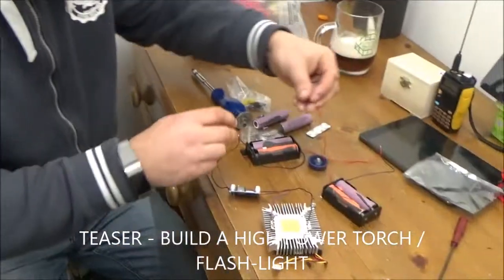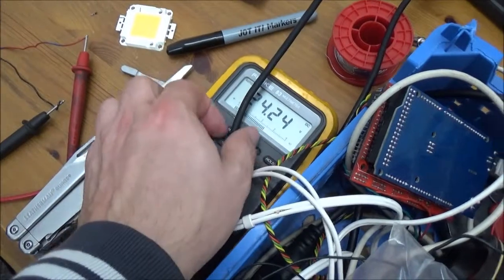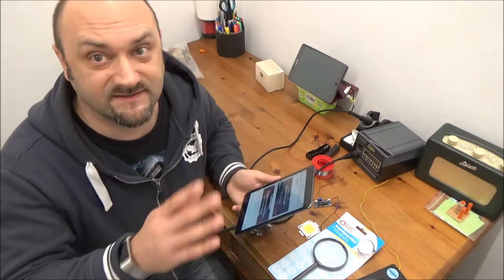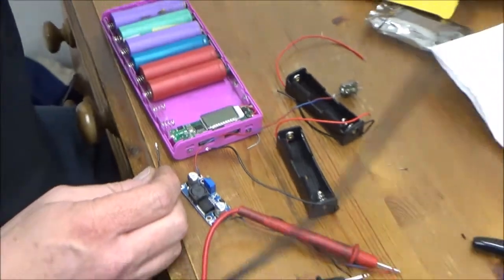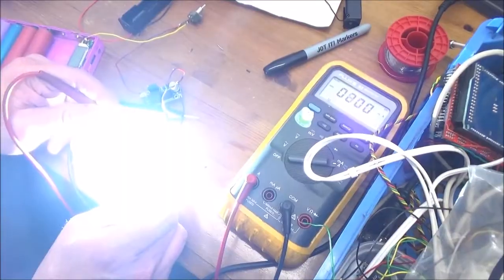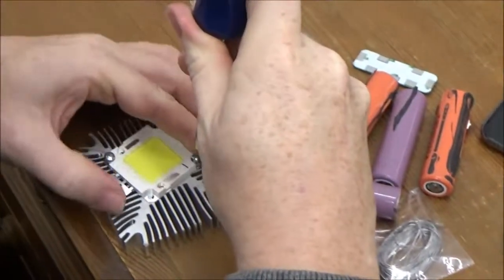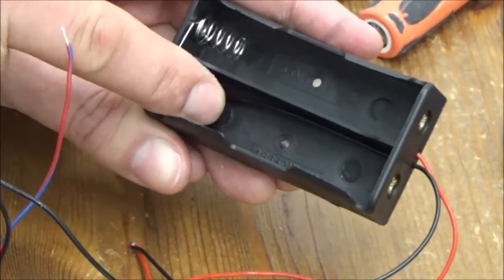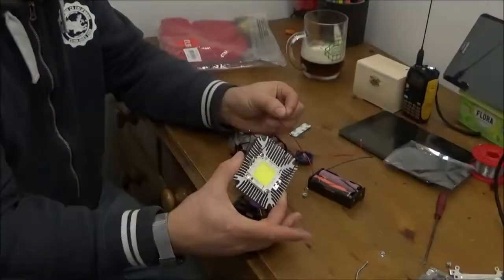DuB-EnG: Brightest Compact LED Flashlight Torch - Build PT1 - Heatsink cooling!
Using a high power LED array, Lithium Ion Batteries, Heatsink cooling and a boost converter, we begin the design, experimentation and build process of making a super-bright LED light that fits into something similar to a can of beans!

Massive thanks to Robert Nurden for a lovely LIVE evening!

for publishing a very nice article on the Robot Lawnmower!

Massive thanks to Kwesi for some magnificent tunes making the video far more appealing and entertaining!

Massive thanks to Rich for the bits and a big fat happy birthday!

Massive thanks to Dave for visiting from USA... and getting involved, putting up with the madness.

Massive thanks to Mrs Dubious for helping tooooooo!

Recently started a twitter account...  DubiousEngineer - Come say hi!

Whoop whoop!  Sub, Share, Get the word out!